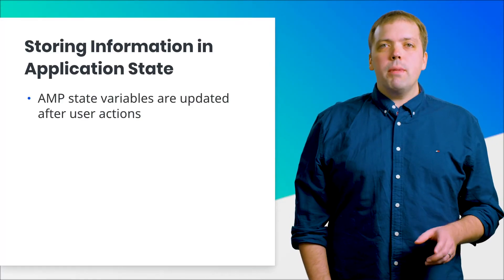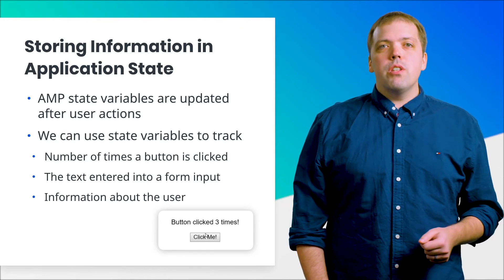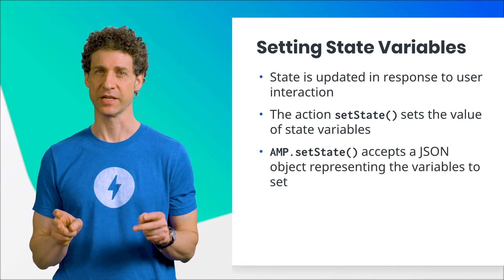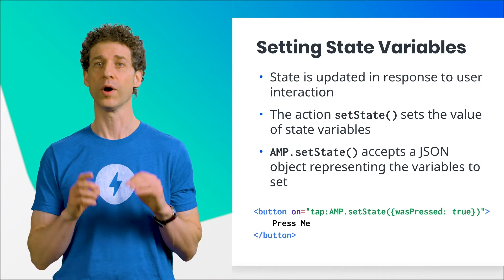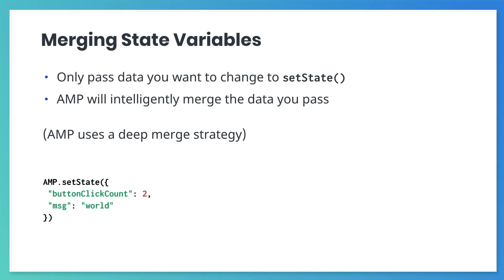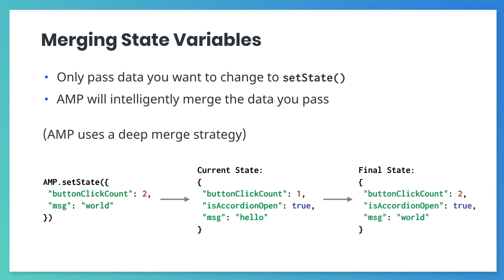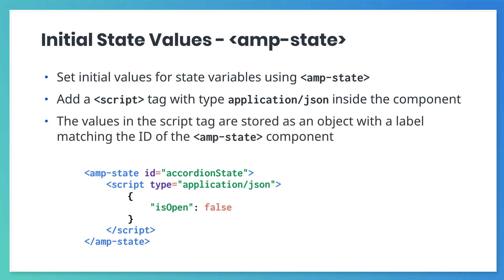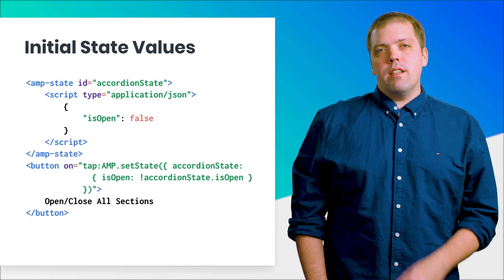Storing Information in Application State with amp-state (AMP Advanced Course, ep. 3)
Welcome to our Advanced Course on AMP! In this video, we'll learn the details about using application state variables to store user data.